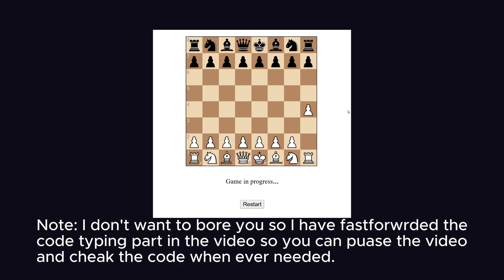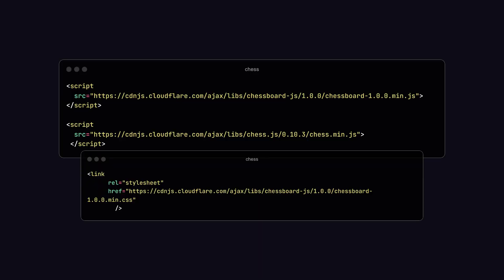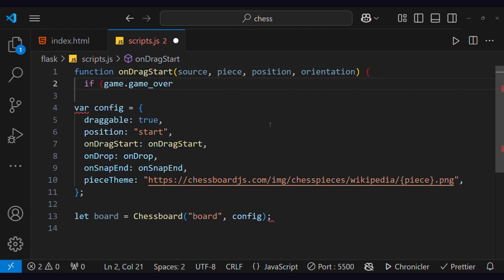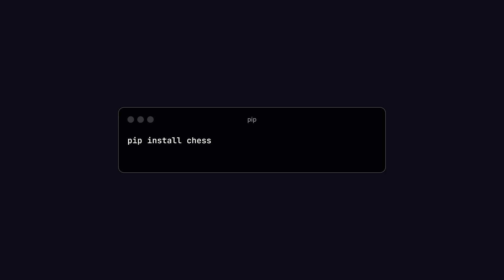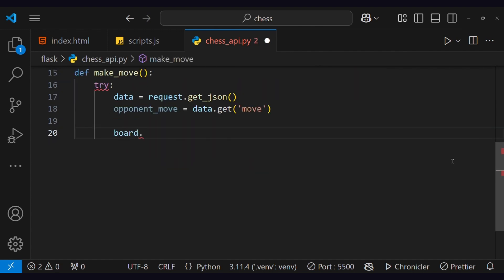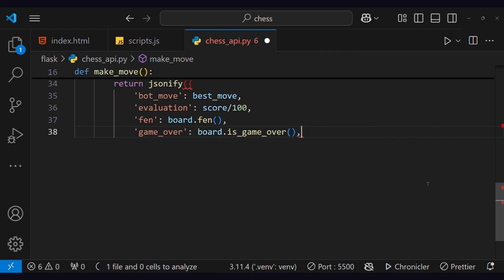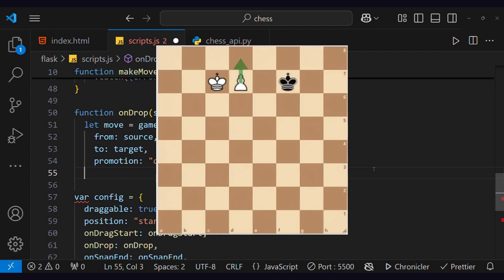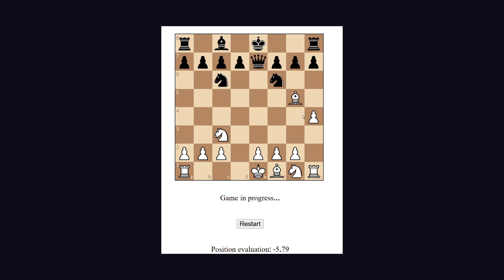Creating an Unbeatable chess bot in just 150 lines of code.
Learn how to build a chess bot in just 150 lines of code that plays against you! In this tutorial, we’ll use Python, Flask, and the powerful Stockfish chess engine to create a fun and interactive chess game.

Here’s what we’ll cover:

Setting up Flask as a lightweight backend.
Designing a chessboard interface with HTML and JavaScript.
Initializing the board and implementing drag-and-drop functionality.
Using the Python Chess library to manage game logic.
Integrating Stockfish to calculate the bot’s moves.
This tutorial is perfect for Python enthusiasts, chess lovers, or anyone looking to build an exciting project while learning backend and frontend integration.

By the end, you’ll have a fully functional chess bot ready to challenge your skills.

Resources:

Python Chess Library: pip install chess